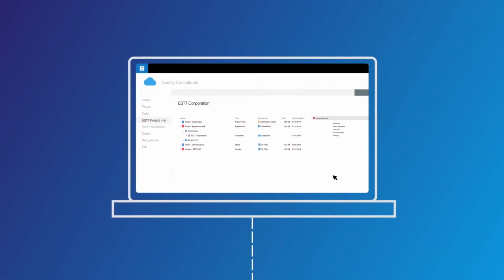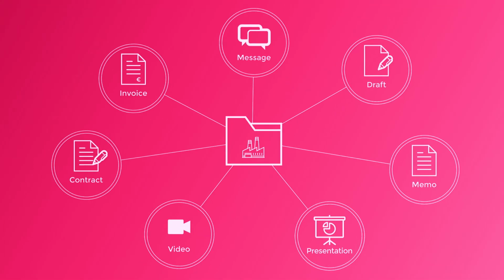Enhance Office 365 with Intelligent Information Management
Having to jump between applications and repositories to find information is inefficient. Find documents and information instantly and in-context, no matter where it's stored, directly from Office 365.